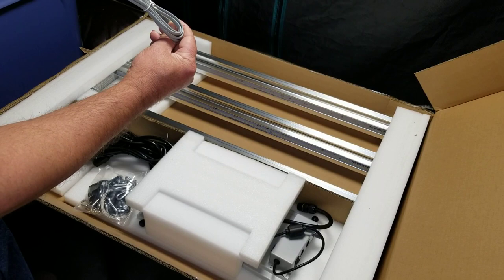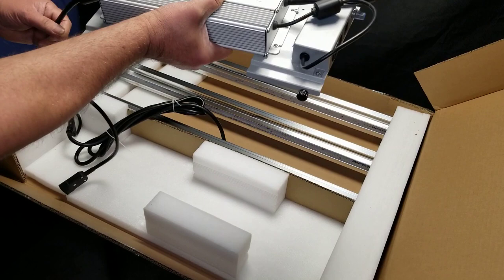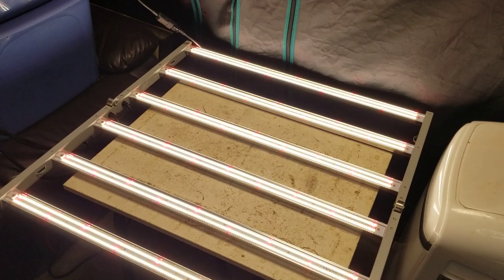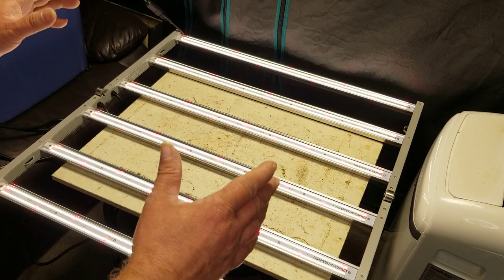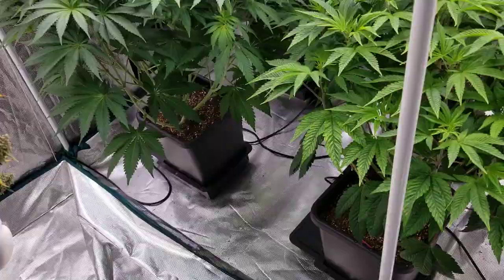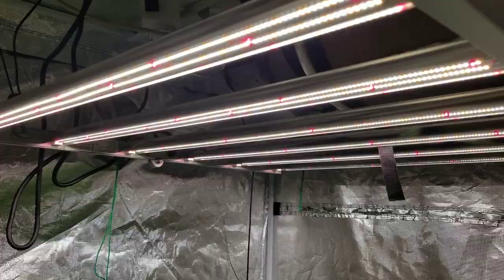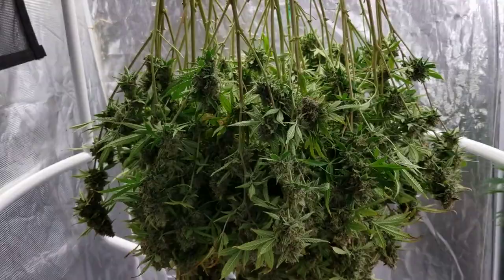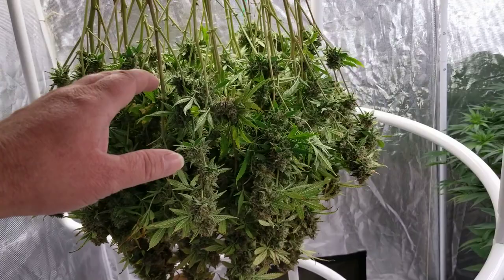Time To Harvest The Gold Leaf Autoflower, And Unbox The New Mars Hydro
The Robert Bergman's Gold Leaf Auto is ready to harvest, so let's get'er done. Also check out the New Mars Hydro FC4800 full spectrum, High Par, 480 Watt, LED Grow light. She's a beast. Also check out the new seed bank links i added below. I will be growing out some of their strains soon. Worldwide shipping and lots to choose from.

This Video Is For Adults 18+ ONLY.   I Am A Legal ACMPR Licensed Medical Cannabis Grower.

Amazon Links of some of the products i use:
JERIA 12-Pack 5 Gallon Grow Bags: US
Illuminated Jewelry Loupe Magnifier: US
iPower 19-Inch Leaf Bowl Trimmer: US
GROWNEER 3-Pack Pruning Shear: US
VIVOSUN 315W Ceramic Metal Halide Light: US
General Hydroponics MaxiGro: US
Hydropics/TopoGrow 800w Led Grow Light: US
iPower Heavy Duty Rope Clip Hanger: US
VIVOSUN 36"x36"x72" Grow Tent: US
Air Innovations 12" Swirl Cool Fan: US
AC Infinity CLOUDLINE T6: US